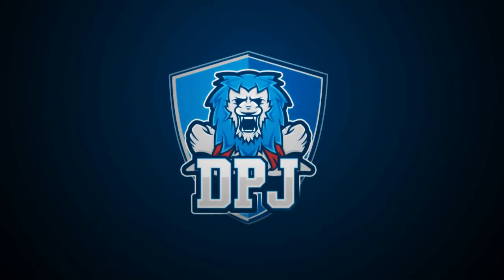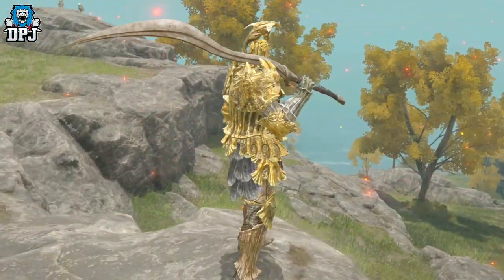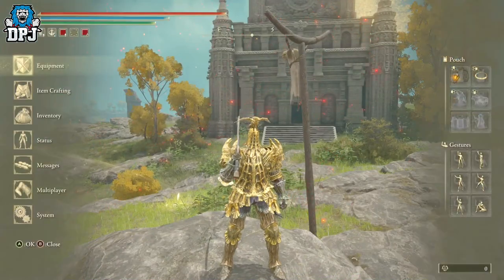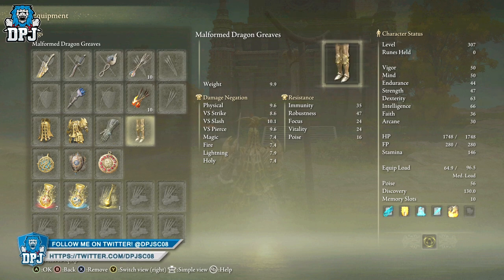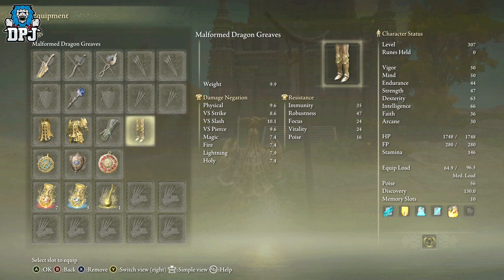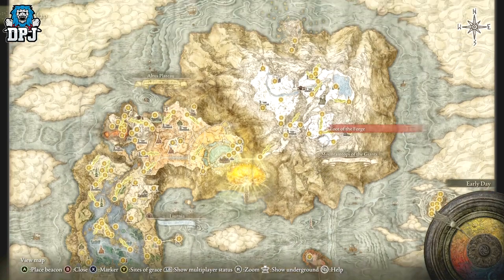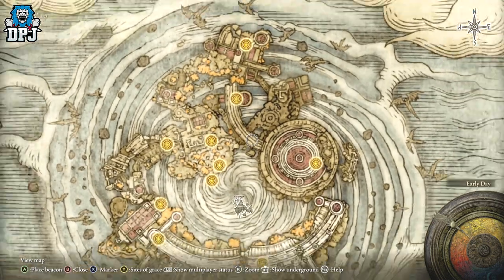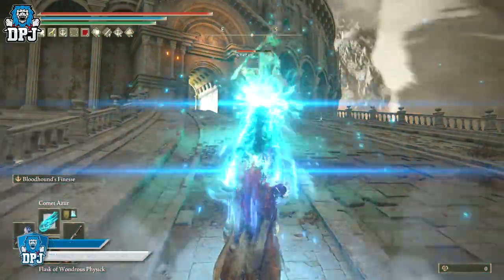Elden Ring: AMAZING GOLD DRAGON ARMOR - How To Get Malformed Dragon Armor Set - Location & Guide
In this Elden Ring video I will showcase to you how to get the Malformed Dragon Armor Set.